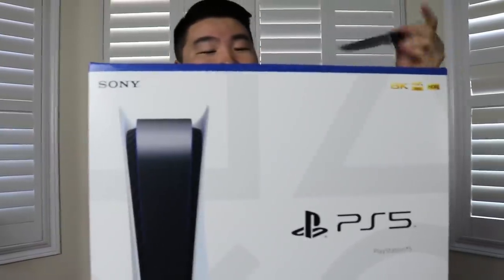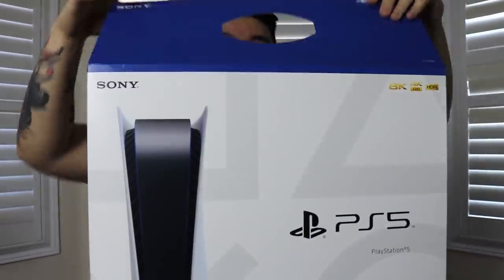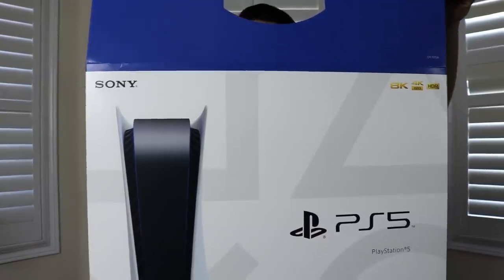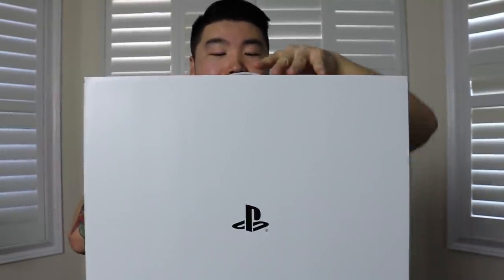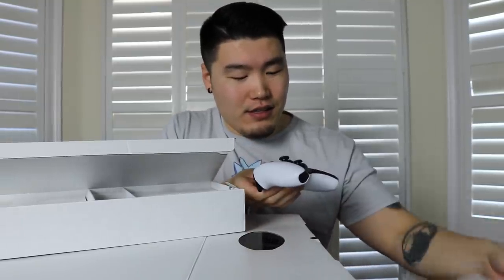A SUBSCRIBER BLESSED ME WITH A PS5?! Sony PlayStation 5 (Disc Version) UNBOXING!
I thought this day would never come.